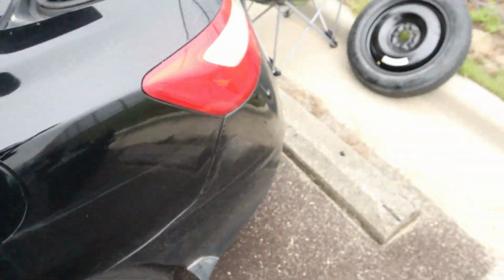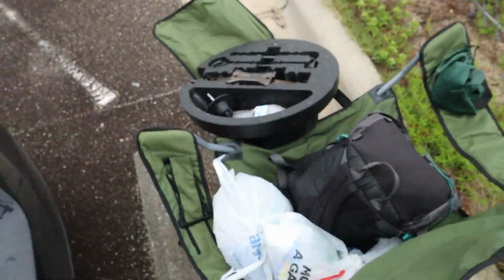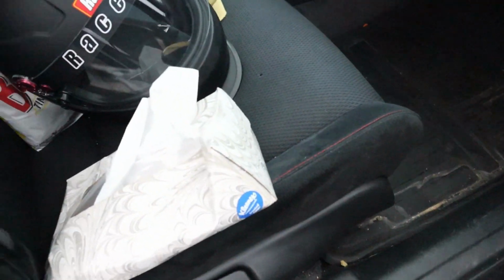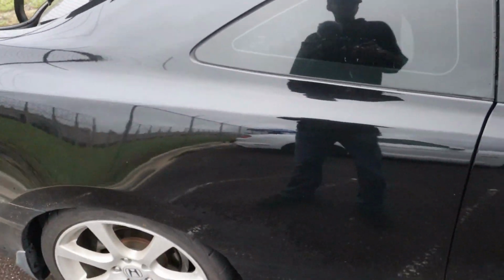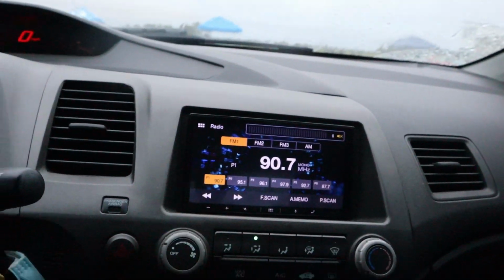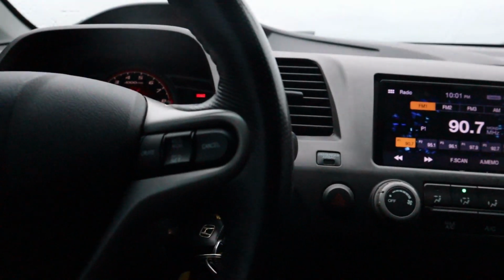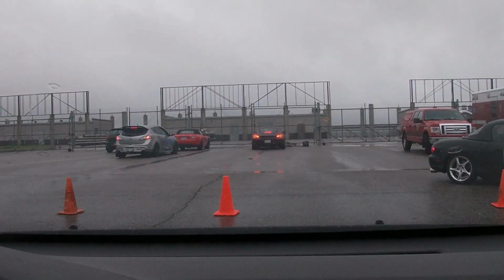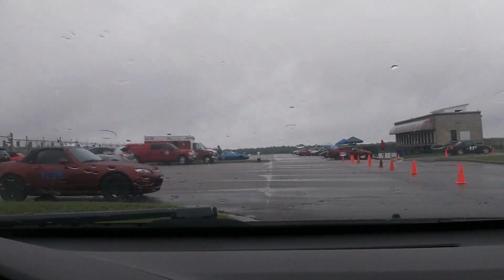Vlog#223 Facing My Biggest Challenge Yet At Rockingham Speedway!!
If your life is not great tune it to make it better because that's what we are about. I'll catch you guys in the next video!